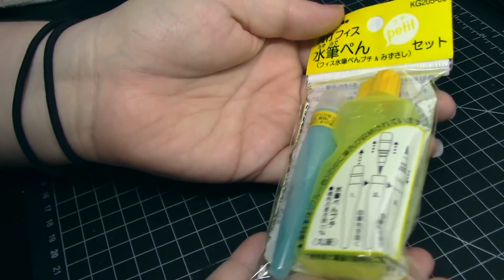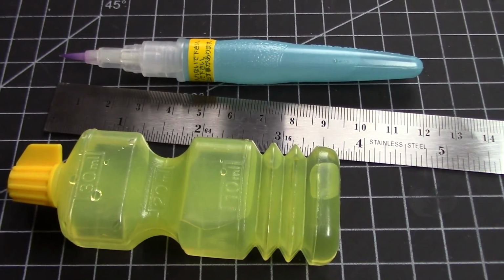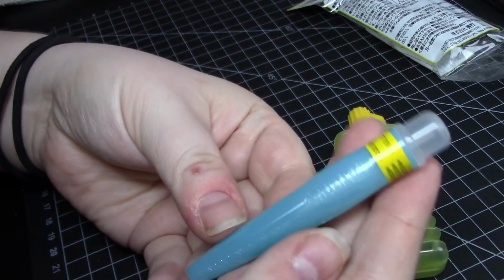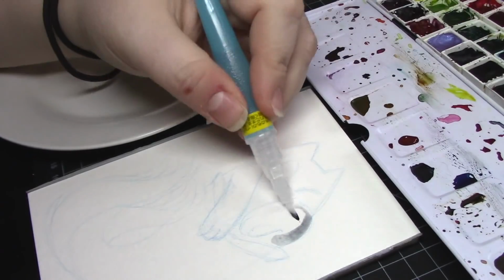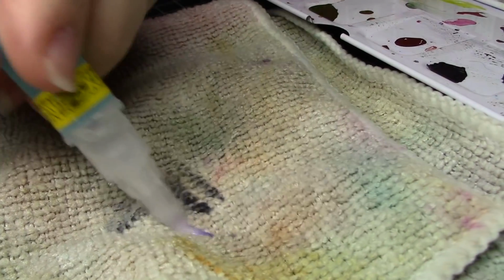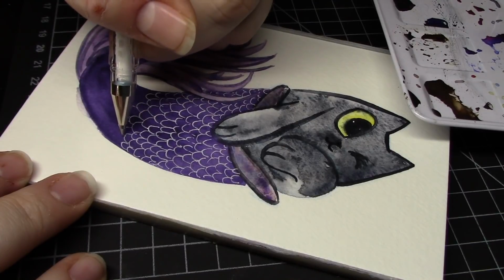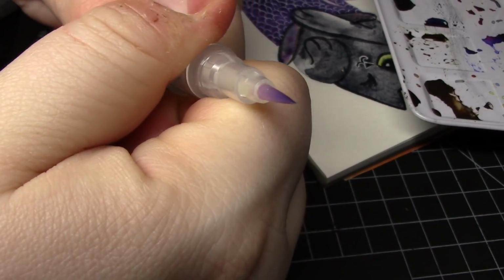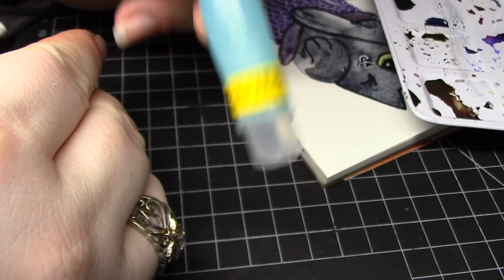Kuretake Fude Water Brush Review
Get 2 months of skillshare for free!

Materials Used (or mentioned):

Kuretake Fude water brush pen

Miniature pentel brush pen

Fluid watercolor block

Daniel smith watercolors

Palette Building supplies:
Altoids mini tins
Square tins
super flat magnetic tape
empty half pans

P.S. If you’ve made it this far, well… Neat!  I’ve been super into reading lately because it’s helping me be happier.  Turns out Kindle unlimited is a thing, and I’m hooked.  $10/month for as many books as I can read? With how many books I read, I’m pretty sure I’m getting the better end of this deal.  No pressure.

Final Cut Pro X was used to edit this video.

My camcorder
My microphone

Music

“Happy Sixth” - Freedom Trail Studio